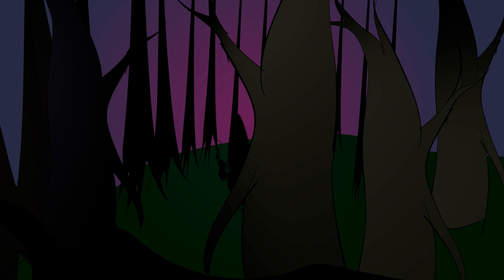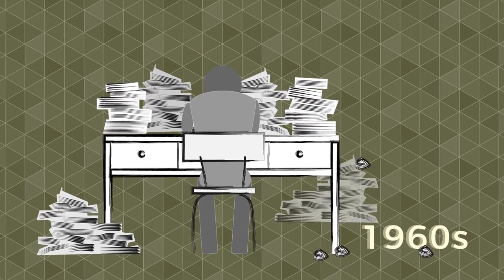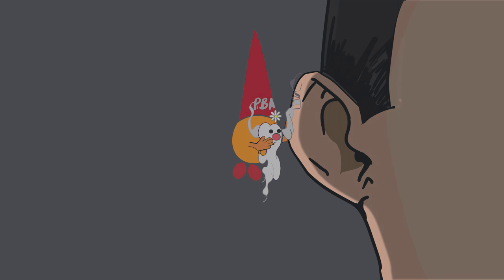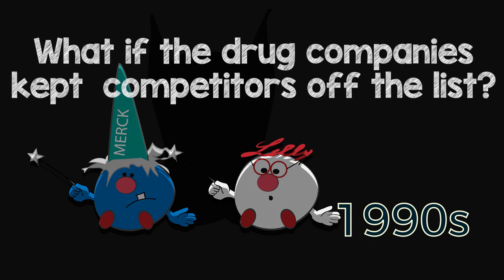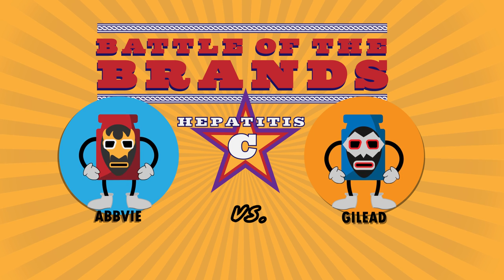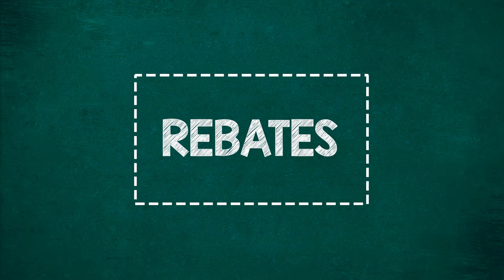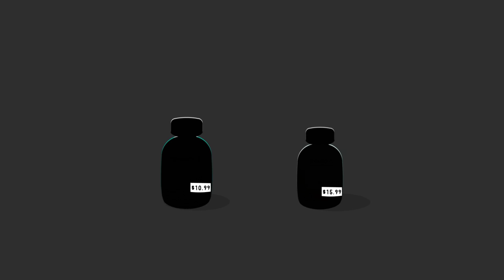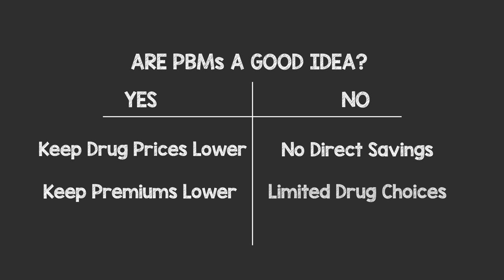Pharmacy Benefit Managers: Companies In The Thick Of Prescription Drug Pricing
For the past seven months, the GOP push to replace the Affordable Care Act has consumed Washington. All the while, many consumers continue to be focused on the rising costs of prescription drugs.

Pharmacy benefit managers — companies that are often unnoticed and even less understood by most consumers — hold an important place in the prescription drug-pricing pipeline. In this video, Kaiser Health News details the emergence of these multimillion-dollar corporations and the impact they have on medication costs and patients’ access to these treatments.